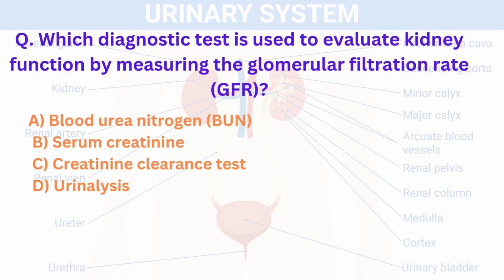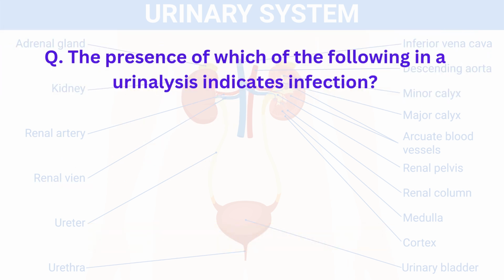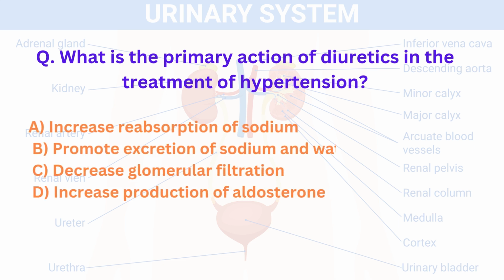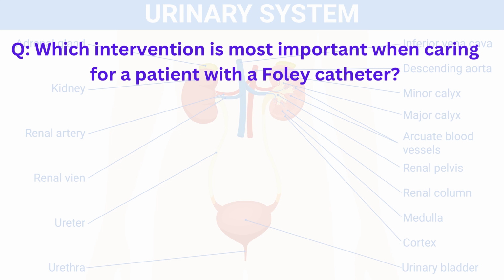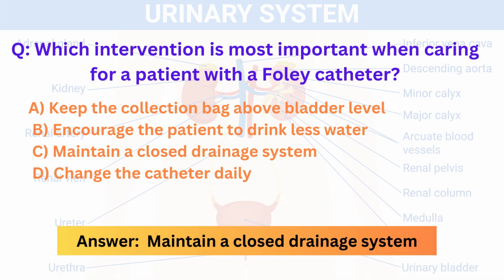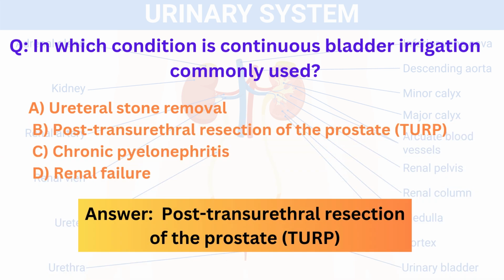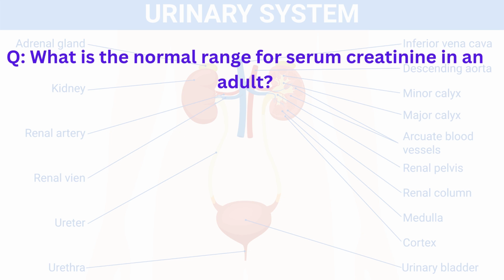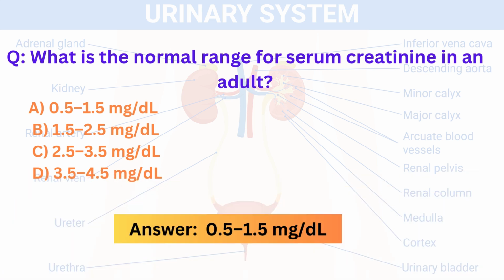Urinary system | MCQs | with explanatory Answers- Part 2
📚 Master the Urinary System with These MCQs! 🩺
Are you preparing for nursing competitive exams and struggling with the Urinary System? This video is your ultimate guide to mastering Multiple Choice Questions (MCQs) on the urinary system, explained in a simple and easy-to-understand way. Whether you're studying for AIIMS, NORCET, ESIC, or any other nursing exam, this video will help you strengthen your concepts and boost your confidence!

✅ High-yield MCQs on the Anatomy and Physiology of the Urinary System
✅ Key concepts on Kidney Function, Nephron Structure, and Urine Formation
✅ Common disorders like UTI, Renal Failure, and Kidney Stones
✅ Tips and tricks to solve MCQs quickly and accurately

Perfect for nursing students and competitive exam aspirants
Clear explanations with detailed answers to each MCQ
Helps you revise important topics in less time
Improves your problem-solving skills for exams

Your Search:-
Urinary System MCQs
Kidney MCQs
Nephrology MCQs
Urinary System Questions and Answers
Renal System MCQs
Urinary System Nursing Exam
Anatomy and Physiology MCQs
Urinary System Competitive Exams
Nursing Entrance Exam MCQs
Urinary System Quiz
Kidney Function MCQs
Nephron Structure MCQs
Urine Formation MCQs
UTI MCQs
Renal Failure MCQs
Kidney Stones MCQs
Urinary Tract Disorders MCQs
Nursing Exam Preparation
Medical MCQs Explained
Urinary System Revision
MCQs on Urinary System for Nursing Students
Urinary System MCQs with Detailed Explanations
How to Solve Urinary System MCQs for Competitive Exams
High-Yield MCQs on Kidney and Urinary System
Urinary System MCQs for AIIMS Nursing Exam
NORCET Exam Preparation MCQs on Urinary System
ESIC Nursing Exam MCQs on Renal System
Urinary System MCQs for Medical Entrance Exams
Best MCQs on Urinary System for Nursing Competitive Exams
Urinary System MCQs for NEET PG and Nursing Exams